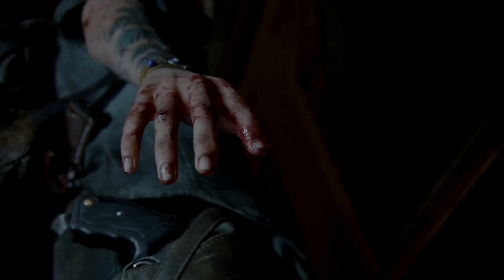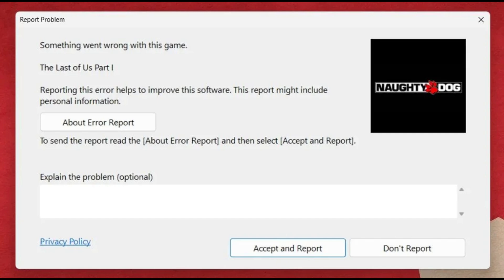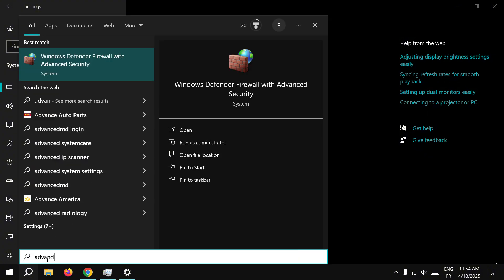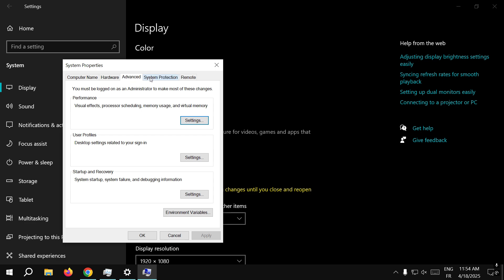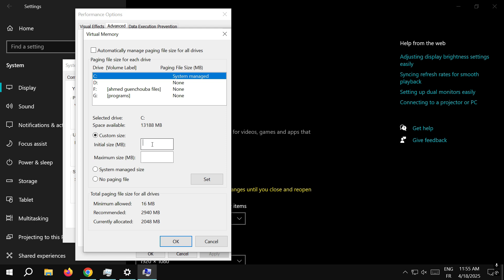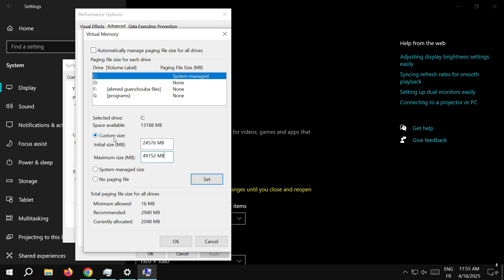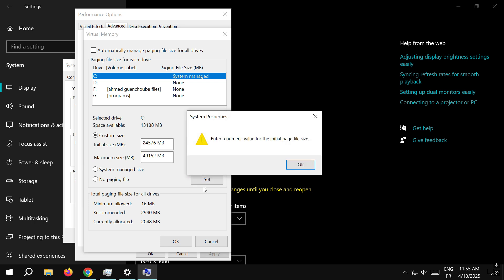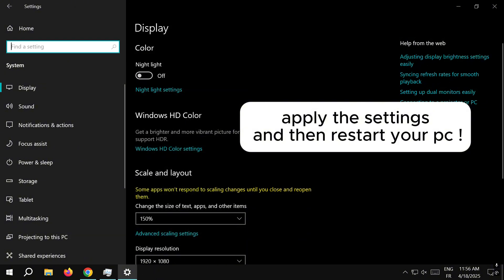How to fix the last of us 2 pc crashing ✅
Fix Game Crashes on PC (TLOU, etc.)

Game crashing even with 16GB RAM? Try this:

Open Virtual Memory Settings
Win + S → "View advanced system settings"
→ Advanced tab → Settings (Performance)
→ Advanced → Change...

Set Custom Page File Size

Uncheck "Automatically manage..."

Select your drive

Set:

Initial size: 24576 MB

Max size: 49152 MB

Click Set → OK → Restart PC

Why?
Some games need more virtual memory during shader compilation.
This helps stop crashes!